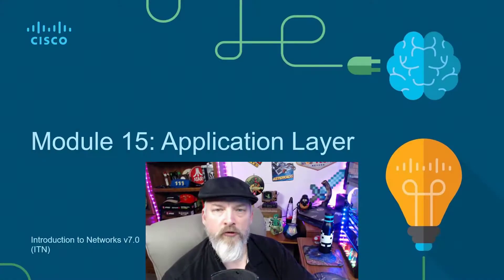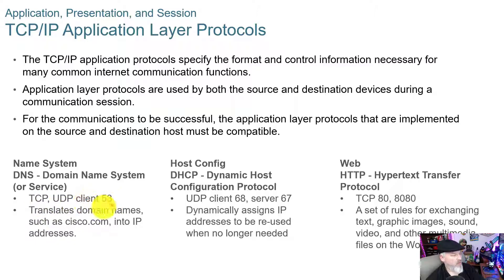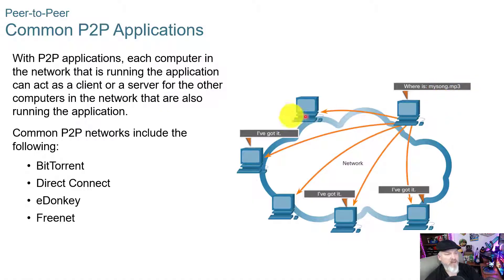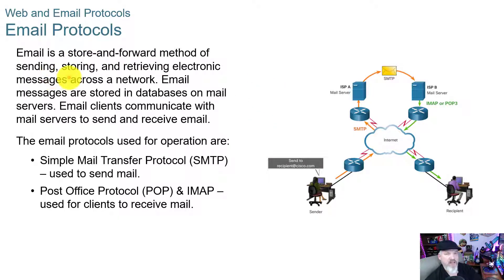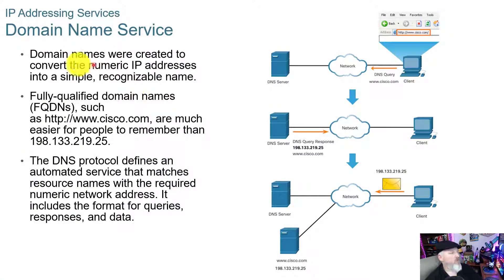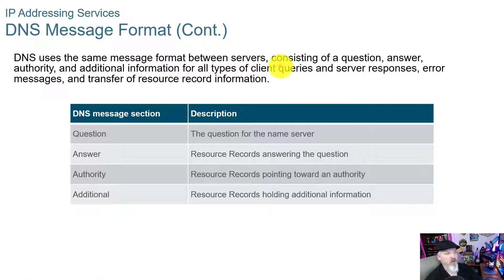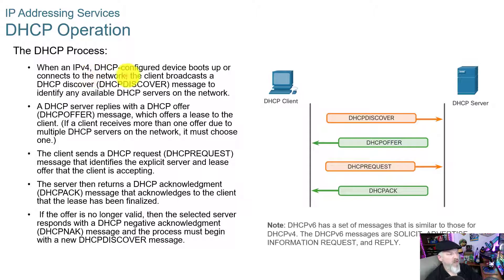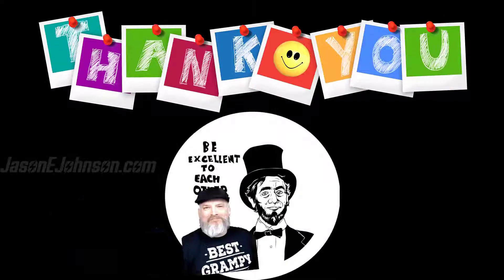Intro To Networks v7 - Module 15 Cisco CCNA NETACAD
Welcome to the Cisco NETACAD Introduction to Networks Video Series by Jason Johnson

This video covers Module 15: Application Layer

CCNA: Introduction to Networks (ITN) covers networking architecture, structure, and functions. The course introduces the principles and structure of IP addressing and the fundamentals of Ethernet concepts, media, and operations to provide a foundation for the curriculum.